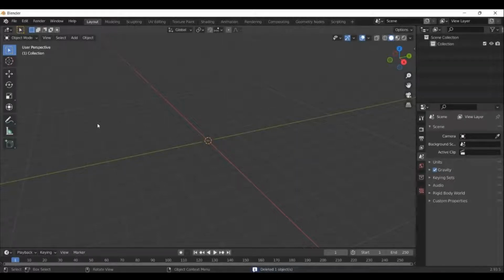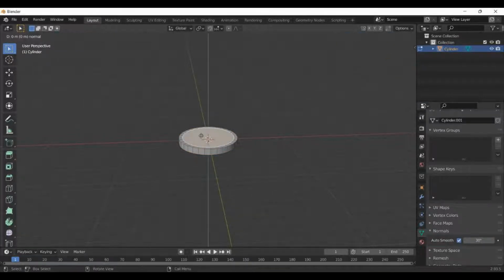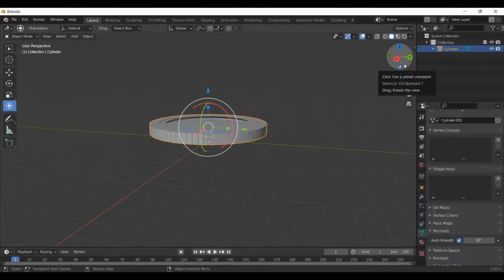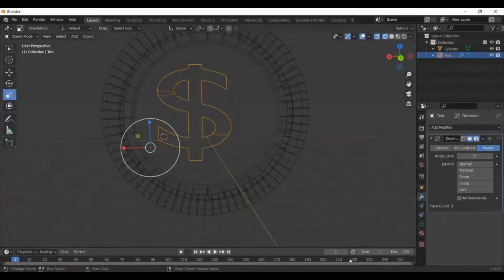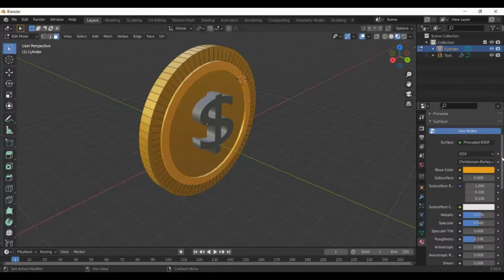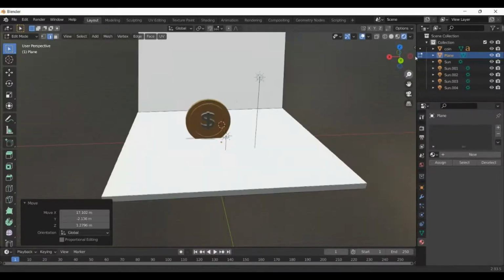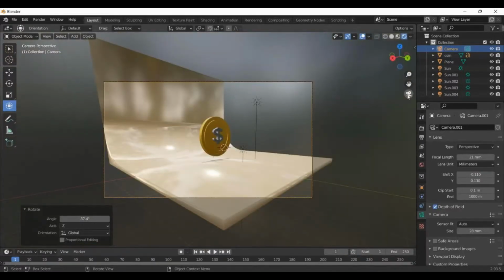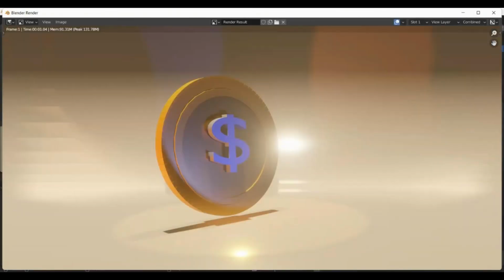How to make Crypto Currency for begginers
To join my private discord please comment discord access
Enjoy learning how to create your own currency. I always tell my students to think outside the box and create from the vision in their head and bring your AI to life